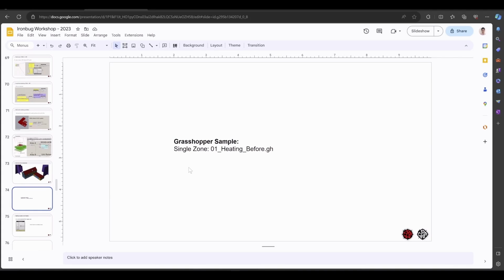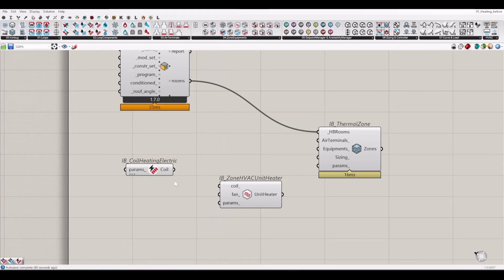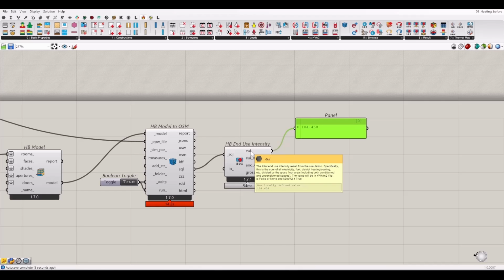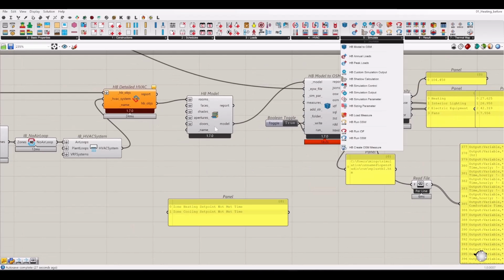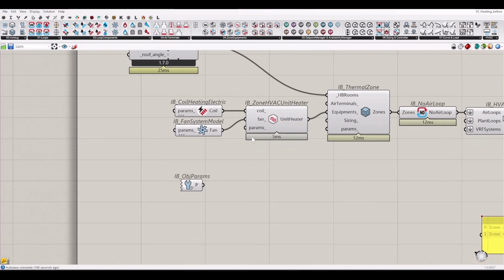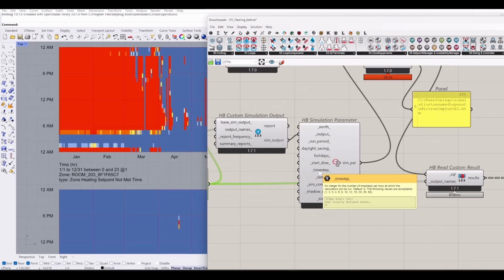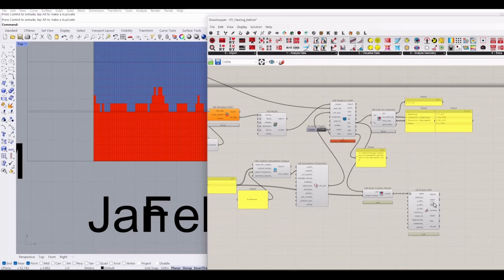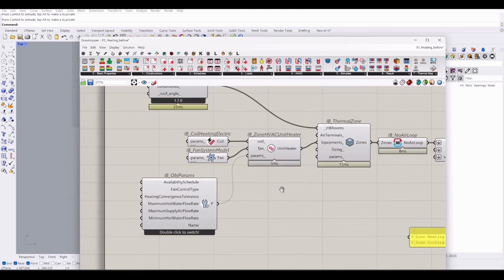Ironbug Tutorial 1 3 Simple Zone Equipment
This video is about how to set up a simple zone equipment in Ironbug. The speaker starts by opening the Grasshopper file and then goes through the steps of creating a zone, assigning a system to the zone, and setting up the simulation. The speaker also shows how to check the results of the simulation and how to make sure that the system is running correctly.